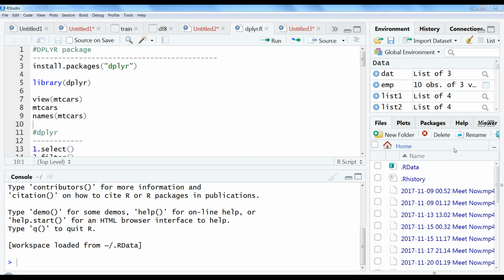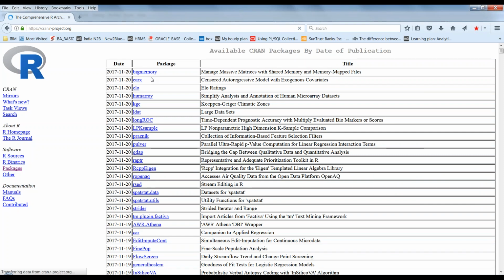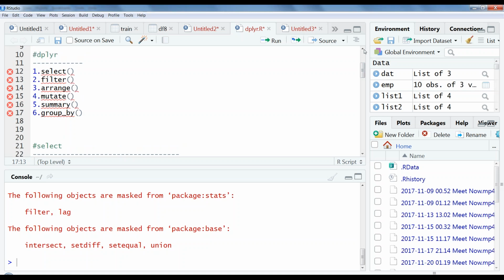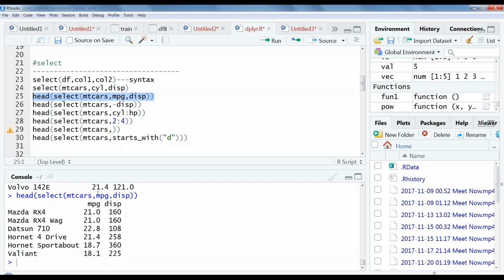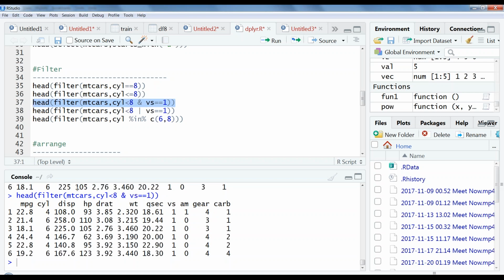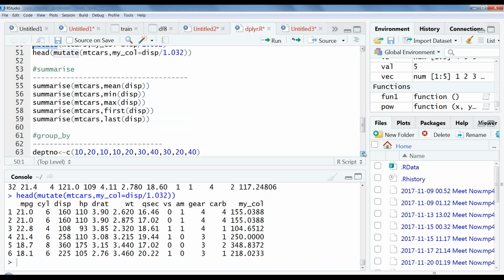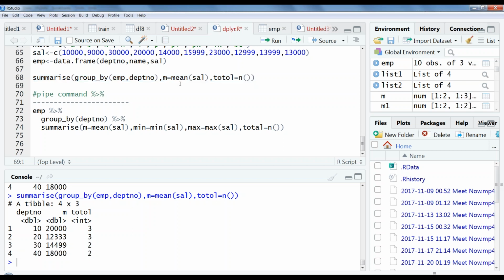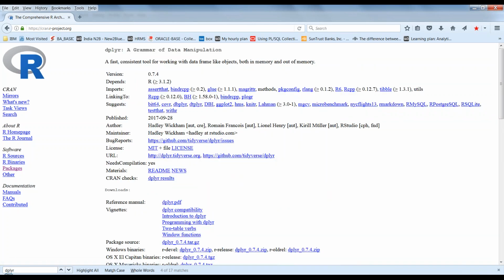dplyr package in R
Details about dplyr package in R.
how to load and from where to load.
what all impartant functions in it